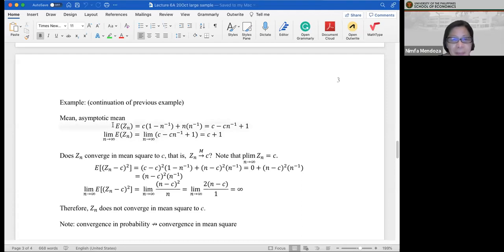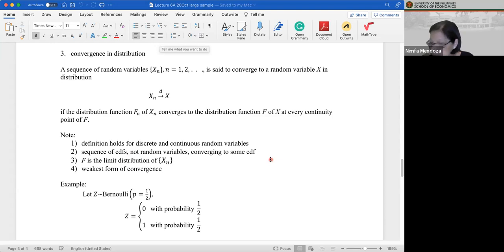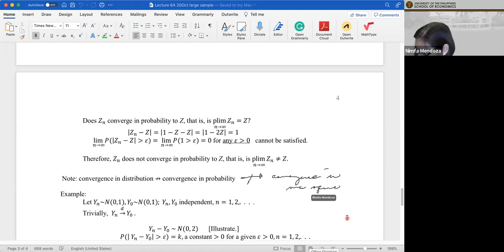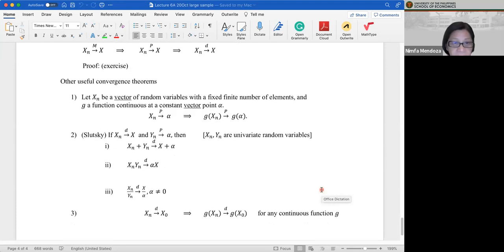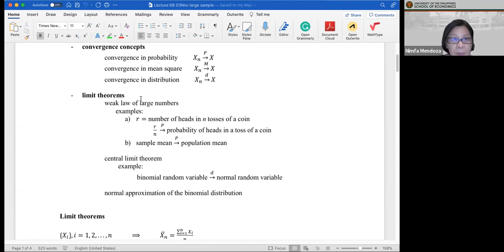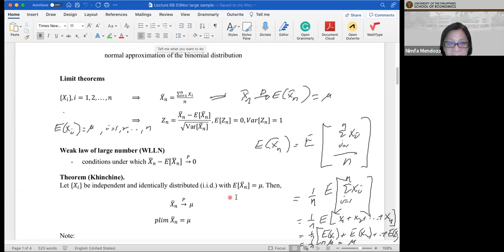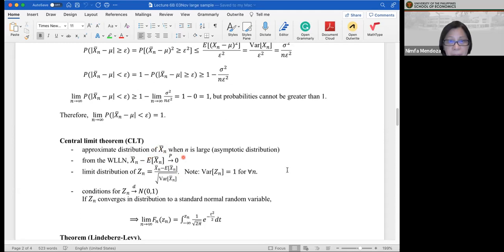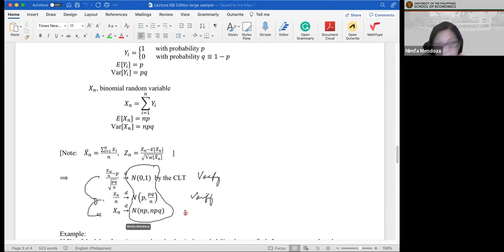Econ 231 (Nov 3, 2022)